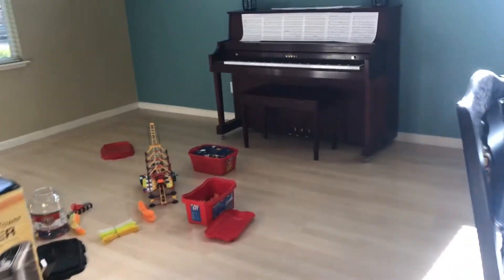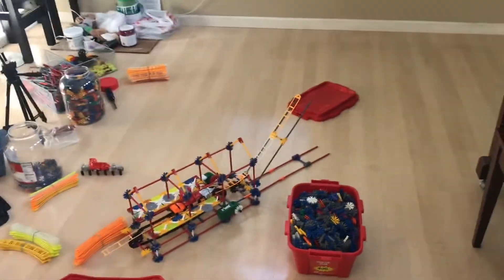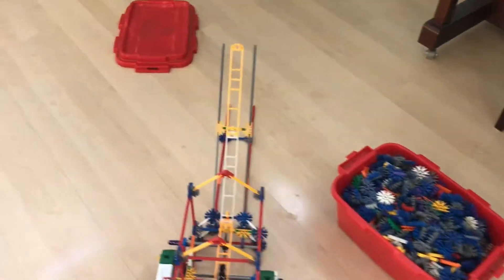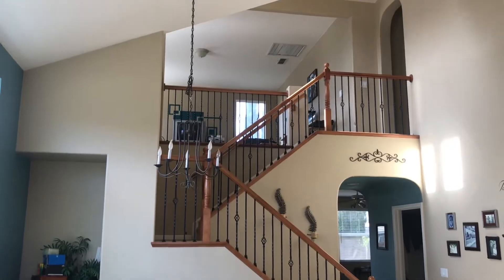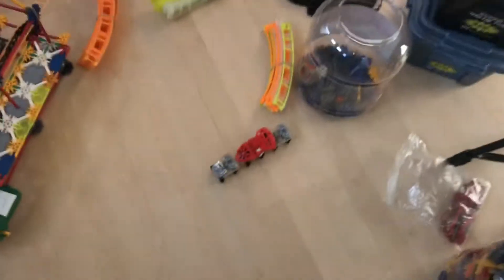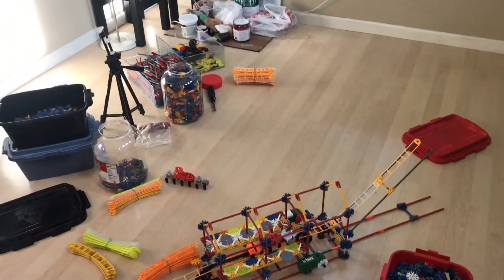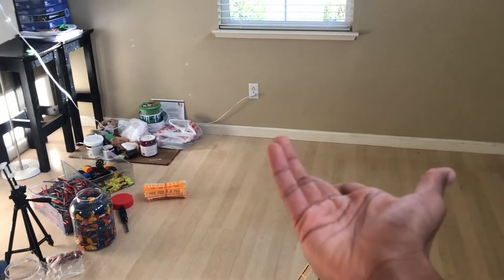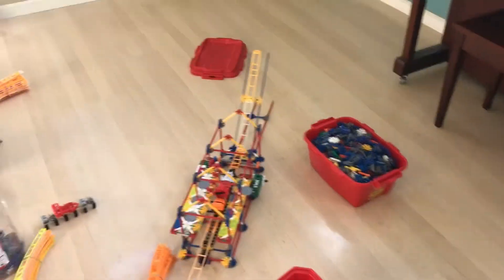K’NEX Railblazer construction time lapse #1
It has begun. Here are the beginning pieces of my recreation of Railblazer from California's Great America. This will be a short sweet project so be ready for about 1 or 2 more construction updates before the final video at the end of the week. Enjoy!